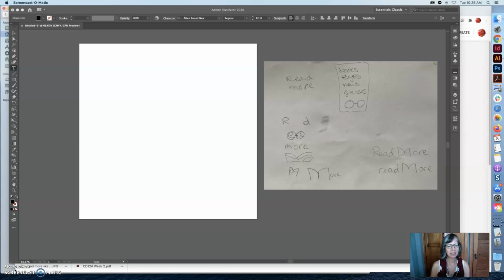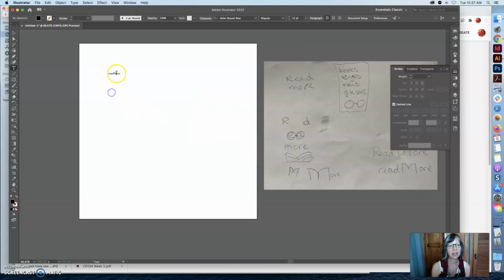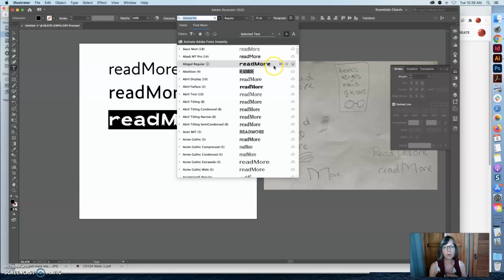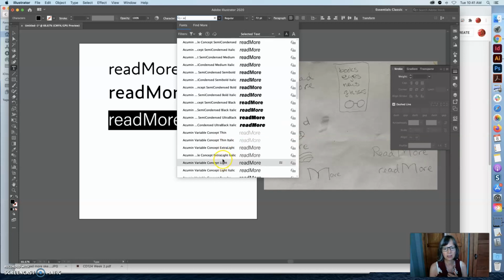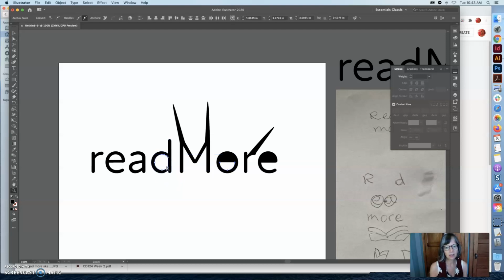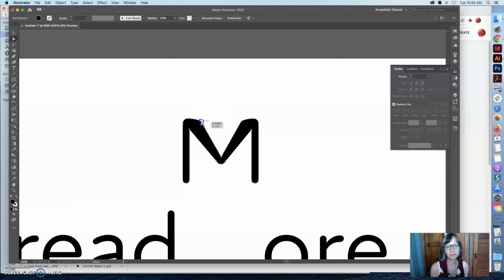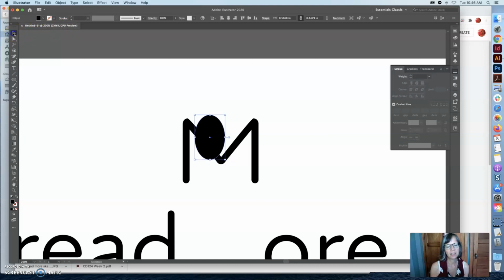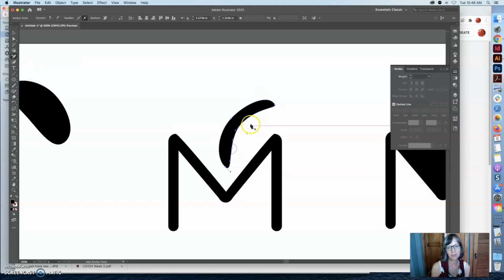2.2 manipulating text